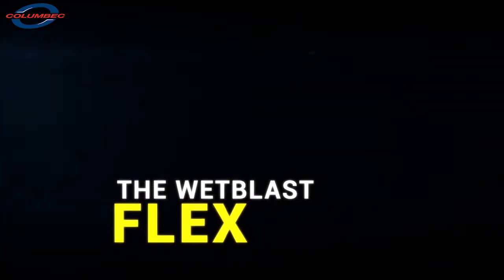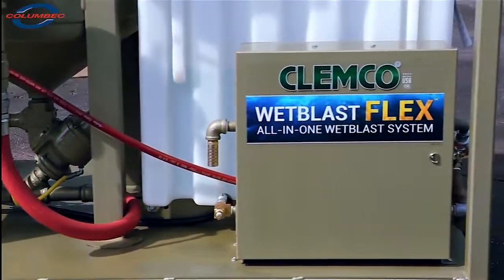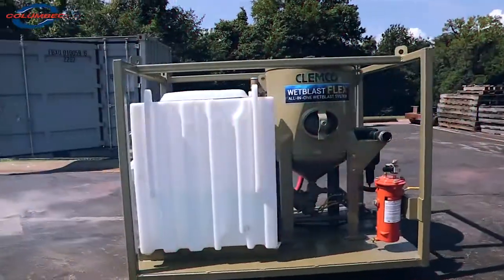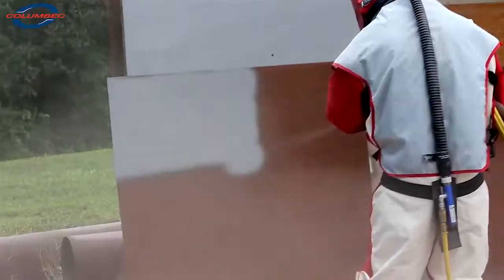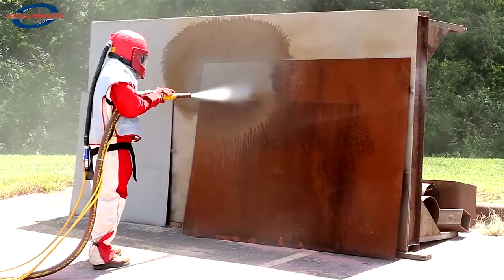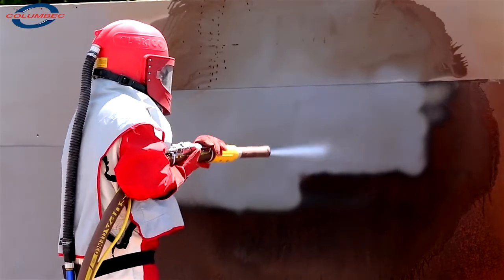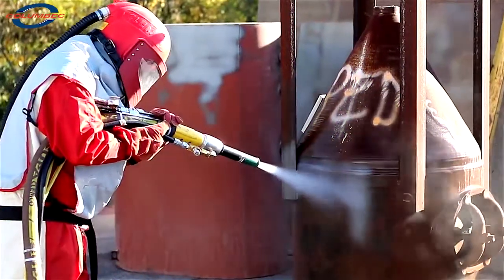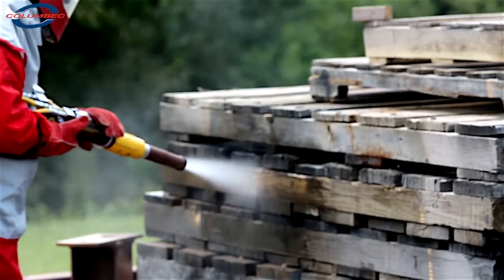Wetblast FLEX: SISTEMA DE SANDBLASTING HÚMEDO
Llene la máquina de chorreado con abrasivo seco; llene el tanque de agua y agregue un inhibidor de óxido si lo desea o simplemente conéctese a un suministro de agua.
Conecte el aire del compresor y las líneas de aire respirable para el operador, ajuste la válvula dosificadora, la presión de granallado y la presión de agua. Una conexión única de aire sostiene a todo el equipo neumático.
Nuestra tecnología no humedece el abrasivo desde el origen en la tolva de almacenamiento; lo hace directamente en la boquilla de aplicación, llevando por separado una línea de suministro de agua y otra de abrasivo seco; esto mejora la eficiencia del trabajo y disminuye la pérdida de presión incrementando el impacto en el poder de granallado.